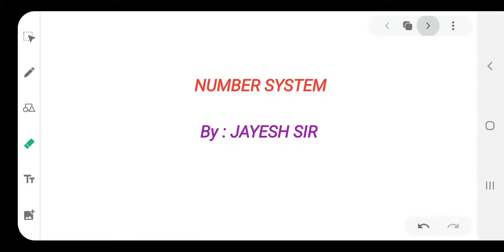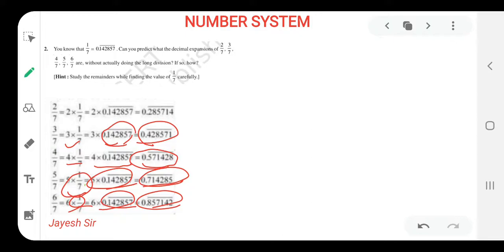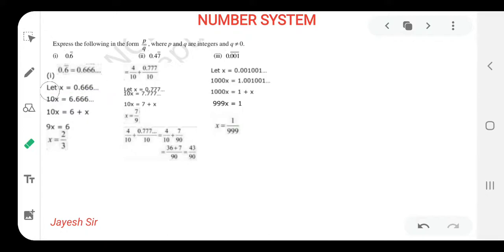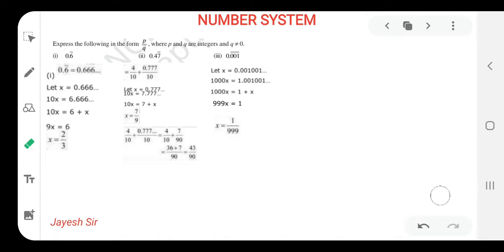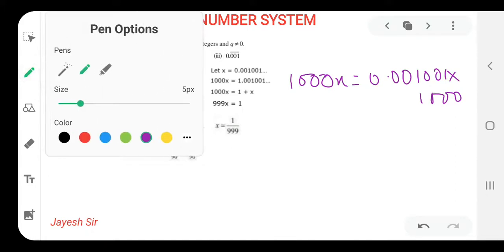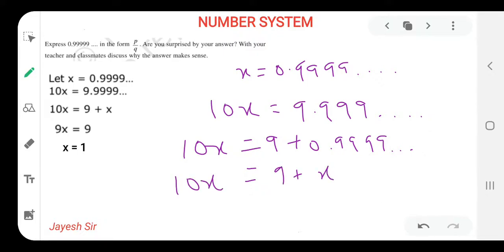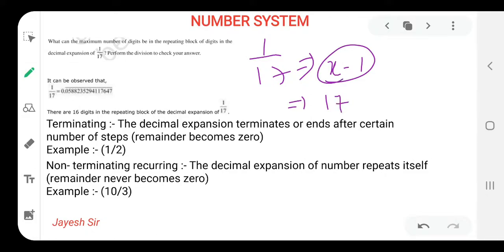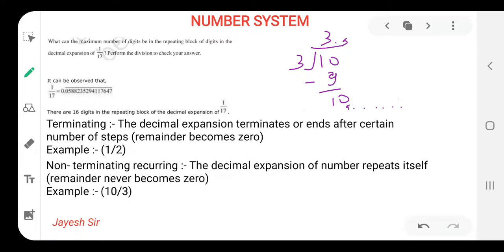GRADE 9 NUMBER SYSTEM PART-3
In this video we have learned about the new type sums based on the chapter number system with unique concept and then in detailed explanation along with its solution is also provided afterwards definition of terminating and non terminating recurring is been explained along with its example for detailed understanding of the concept